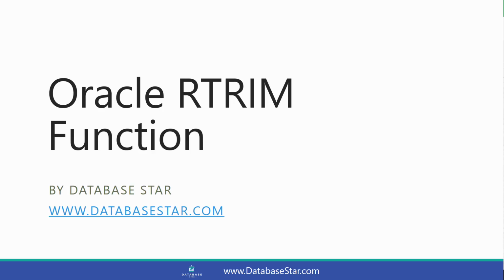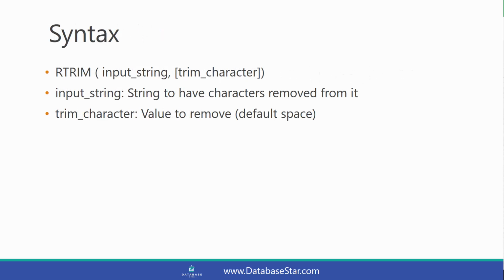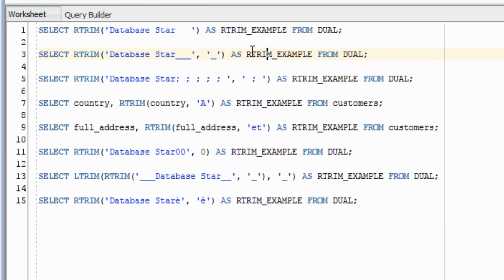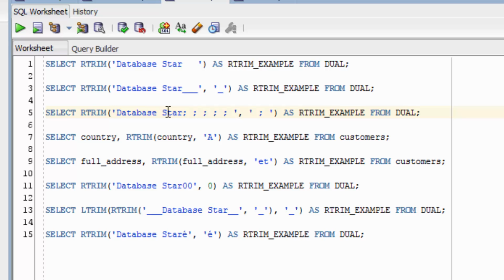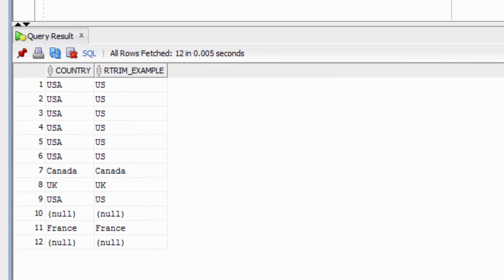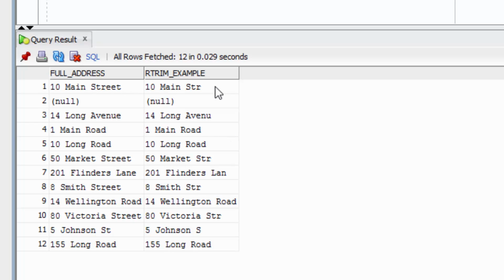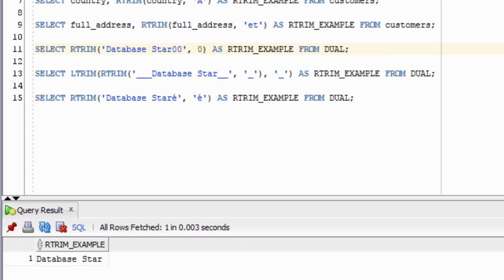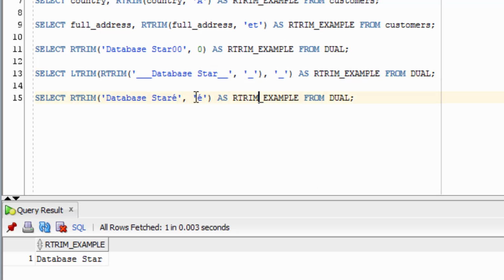Oracle RTRIM Function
The Oracle RTRIM function allows you to remove a specific character from the right side of a string.

It’s one of the most commonly used string manipulation functions in SQL, in my experience. The “R” in “RTRIM” stands for “right”.

It’s often used to remove spaces from the right of a string. However, it can be used to remove other characters, such as trailing slashes from URLs.